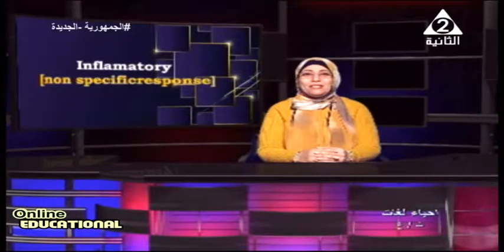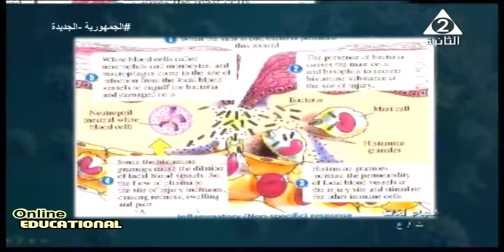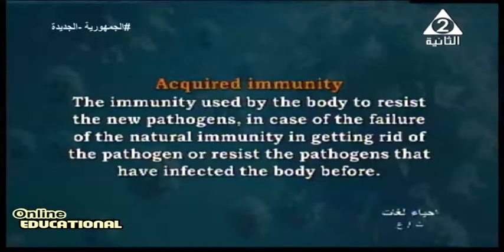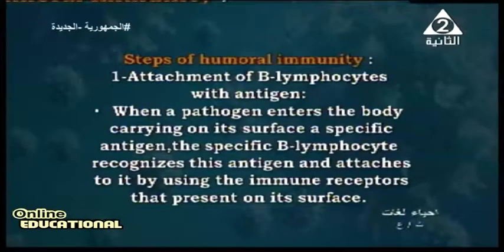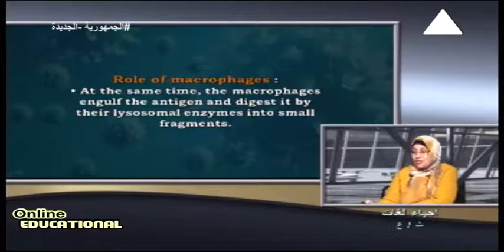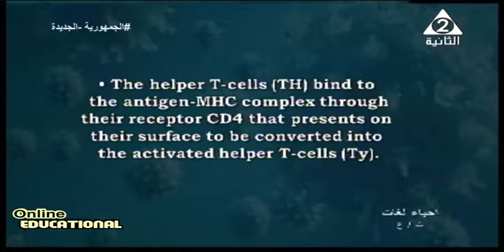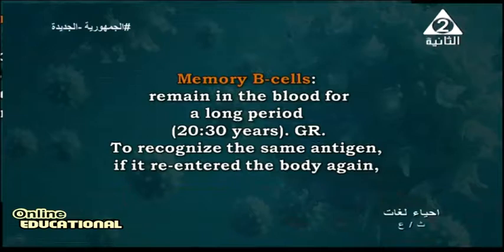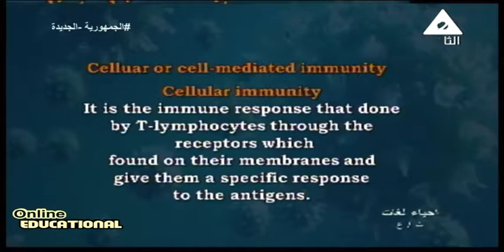إحياء لغات للصف الثالث الثانوي 2022 (حلقة) ' inflammatory sos specificresponse'ا- داليا 10-04-2022